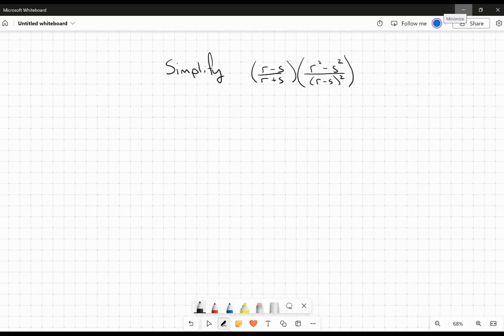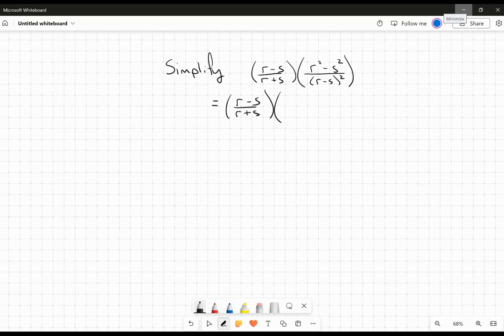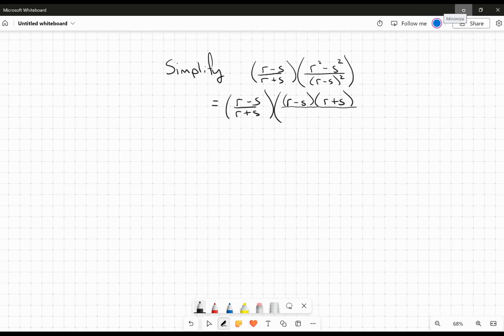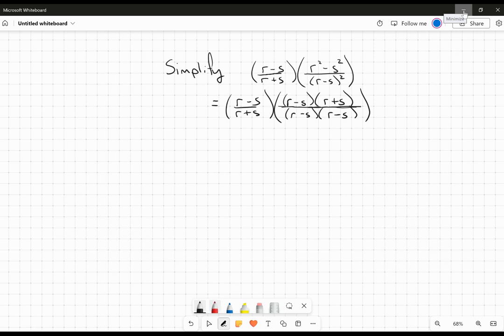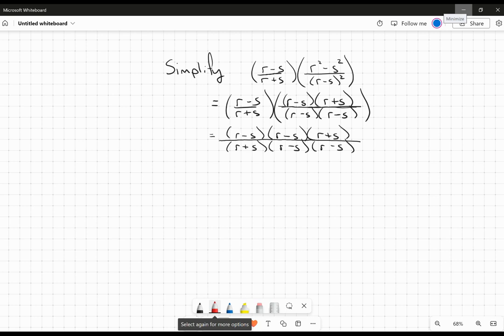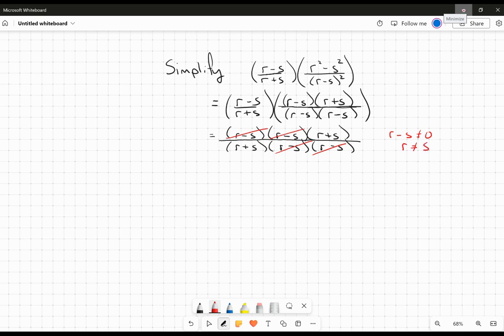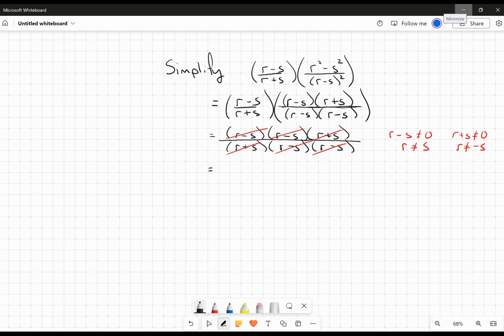Simplify r minus sr squared minus s squared divided by r minus s squared